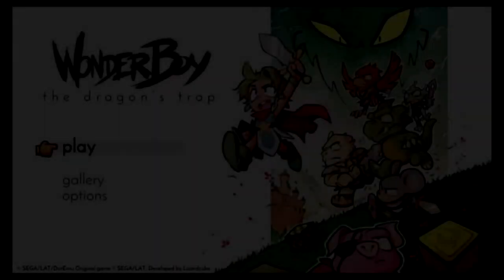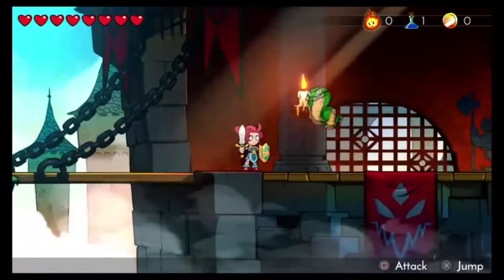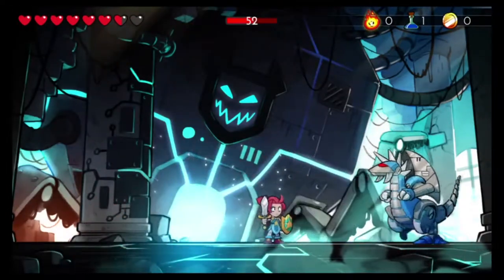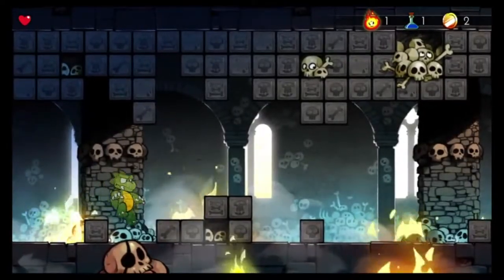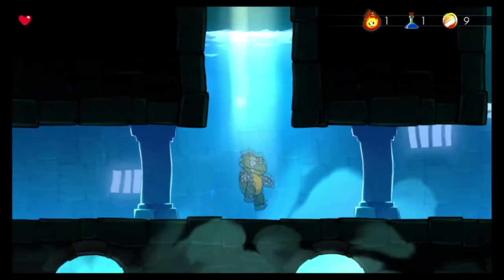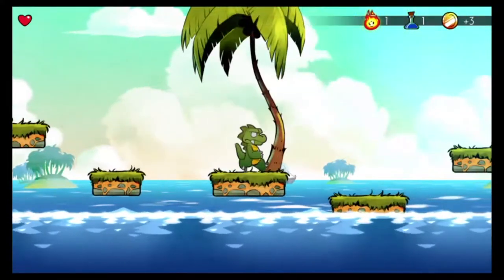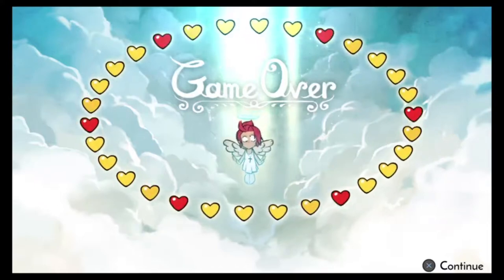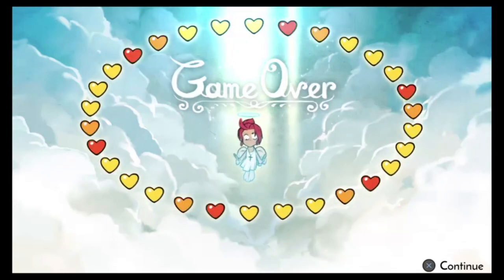1st Ian-pressions with Insane Ian - Wonderboy: The Dragon's Trap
Insane Ian give his first impressions ("1st Ian-pressions") on the Wonderboy 3 remake, available on PS4, Xbox One, and Switch. Taken from my live stream from 6/14/18.